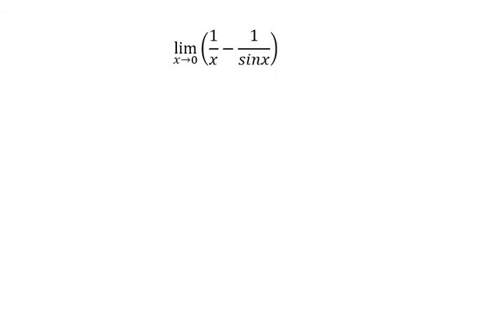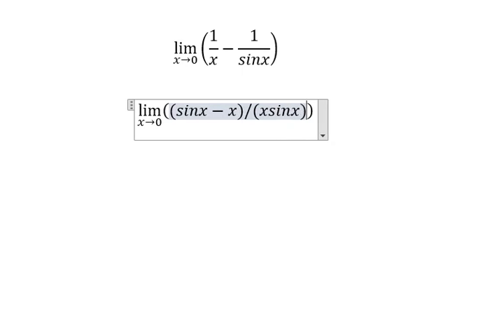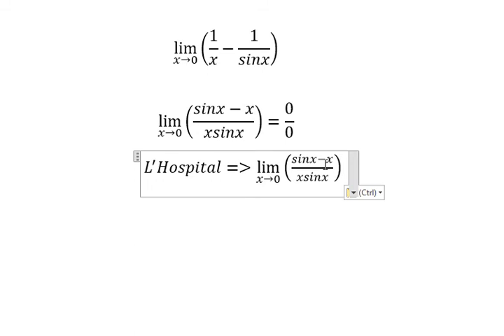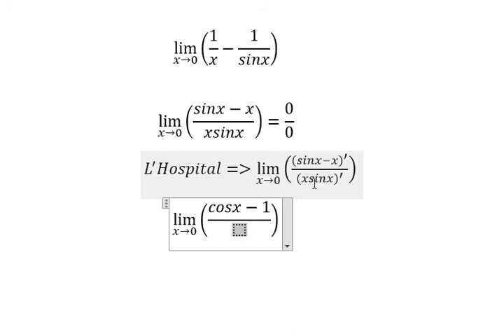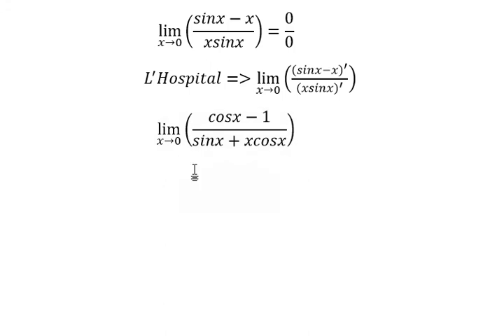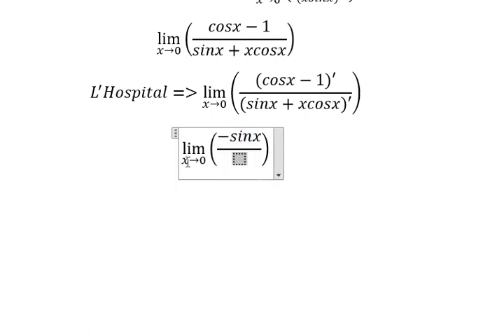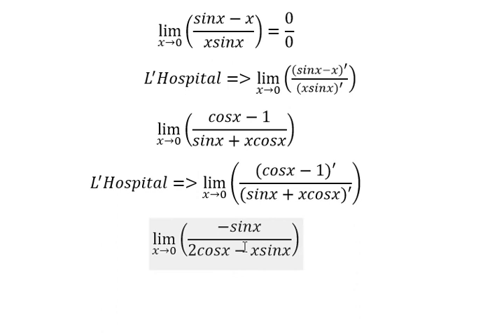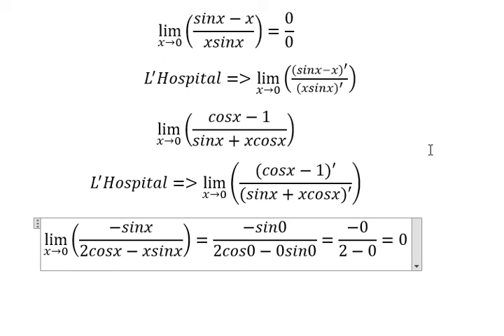Calculus Help: Limit with L'Hospital - Lim x approaches to 0 1/x-1/sinx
Here is the technique to find the limit of 1/x-1/sinx